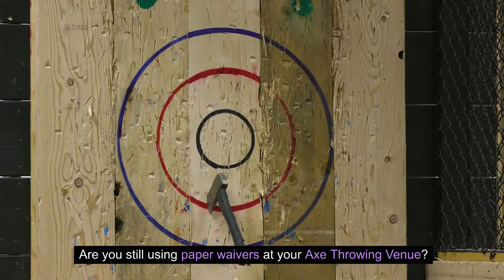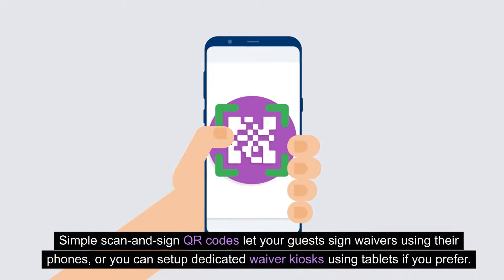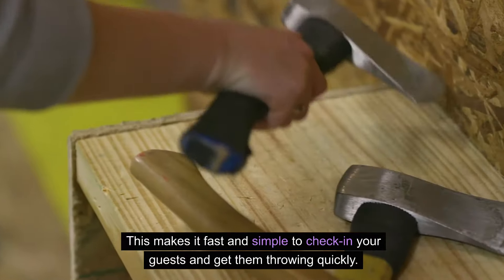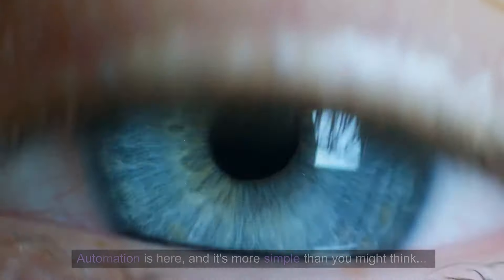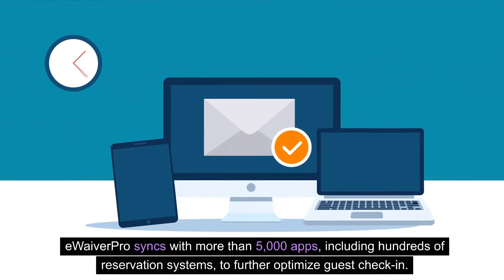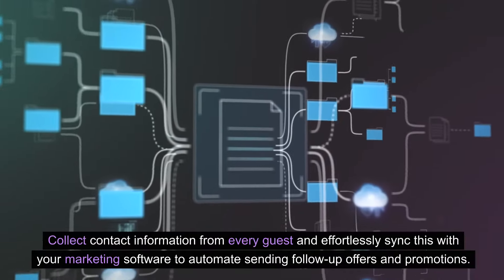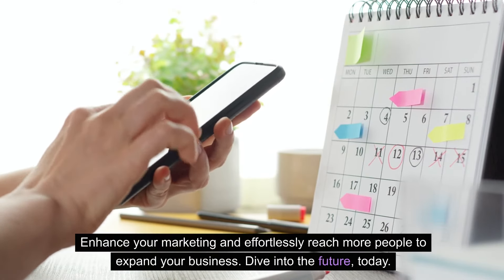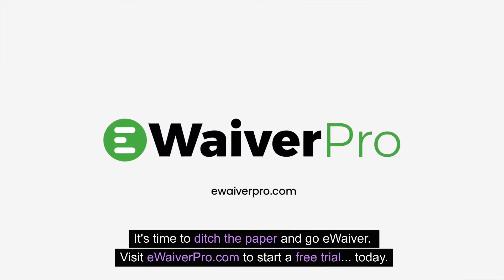Digital Waivers for Axe Throwing Venues | eWaiverPro works with Bookeo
• Axe Throwing Digital Waiver Software • Ditch the paper and go eWaiver!

✅ Universal Waiver & Document Builder
✅ Works with over 5,000 apps, including Bookeo
✅ Unlimited Templates
✅ Unlimited Kiosks
✅ Unlimited Team Members
✅ Lifetime Data Storage
✅ Email & SMS Notifications
✅ Photo Uploads and Attachments
🇺🇸 American Company based in Florida